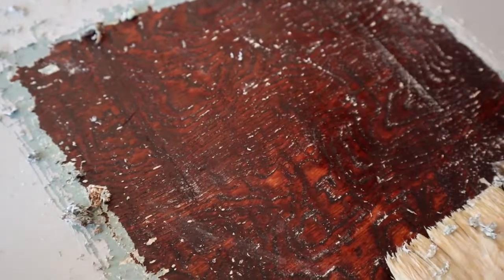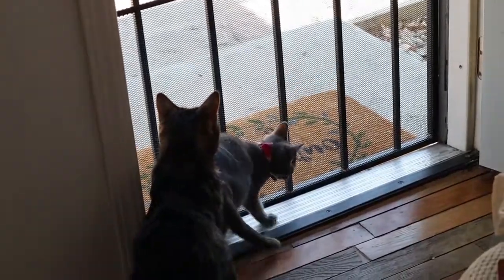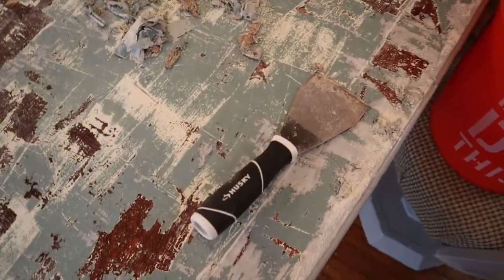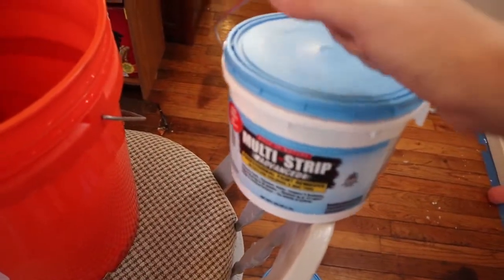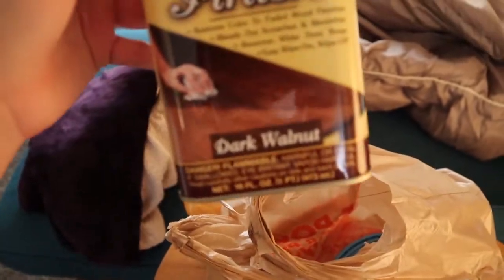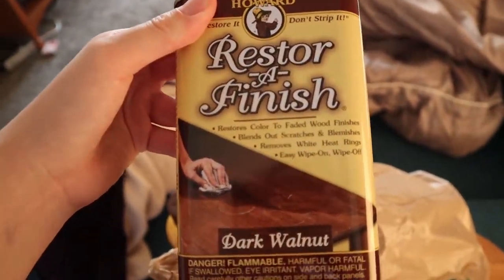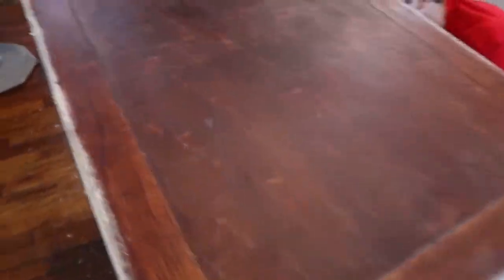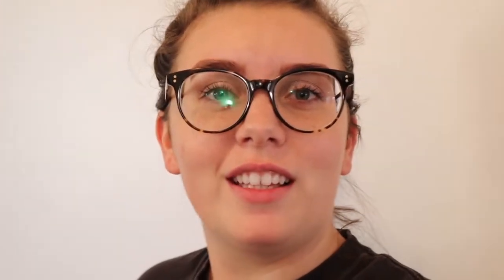THRIFTED TABLE RESTORATION | SATISFYING PAINT SCRAPING | DIY HOME PROJECTS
I bought this painted wood table for $60 including 4 chairs and ever since then I've wanted to restore it to its full glory, this video includes satisfying paint scraping and me attempting at a home project. Let me know what you guys think! Since we have bought our home I have wanted to do so many different home improvement videos but just haven't had the time or resources, this project was fairly simple and quick!

My gear for videos!

Hi! I’m Racheal Clark, I post different types of videos on various subjects but my favorite topics are beauty and makeup related!! I am 22, married to my high school sweetheart, Hunter! We currently live in Sacramento with our dog and two cats! I am currently enrolled in school for esthetics and an actor in my spare time and absolutely love expressing myself creatively.